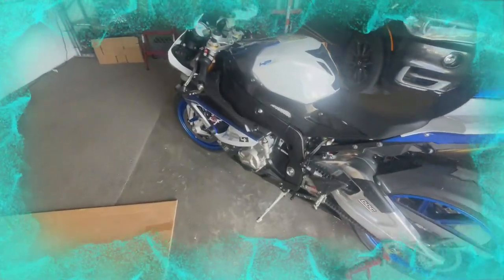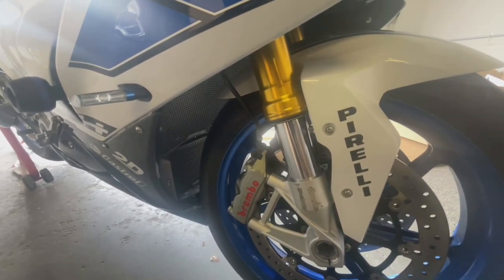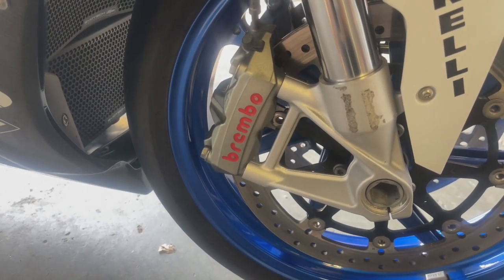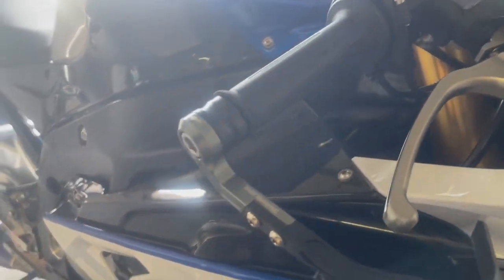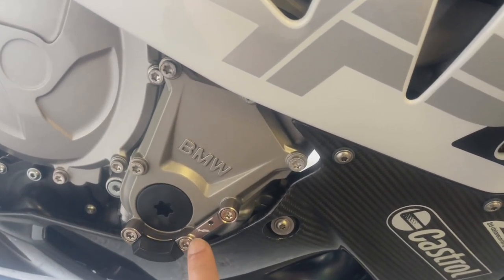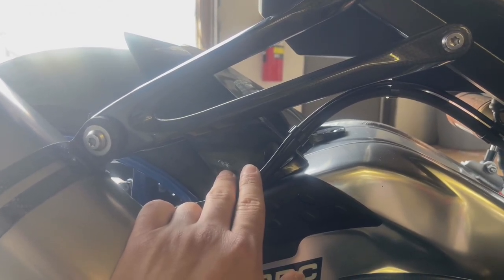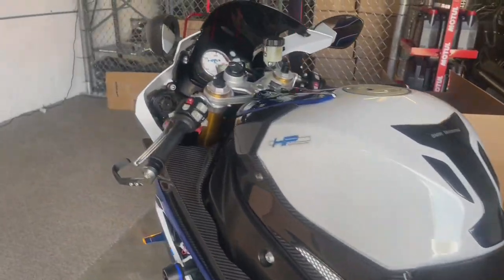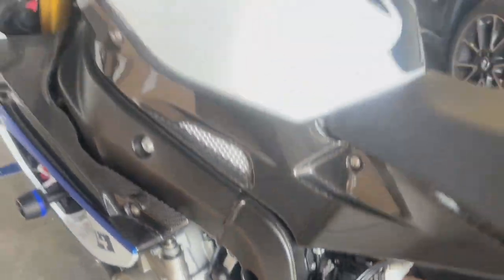BMW HP4 Walkaround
It took awhile to take the BMW HP4 out. But as the weather has improved, it is time to enjoy this masterpiece again.
What a machine.
It is light, nimble and lives for the corners.
There are several products installed on this motorcycle that can be found on our
Some of the products are:
3. Ilmberger Carbon Belly Pan